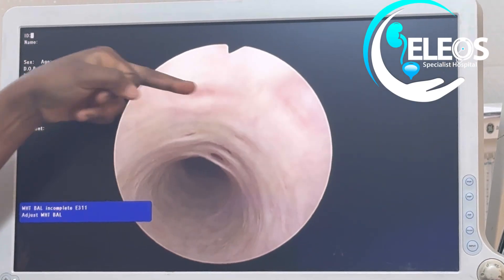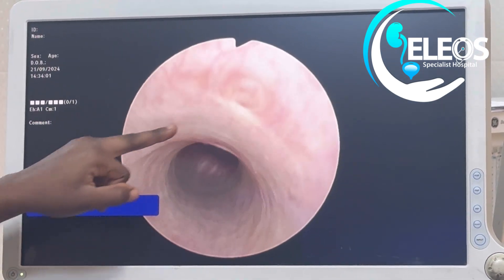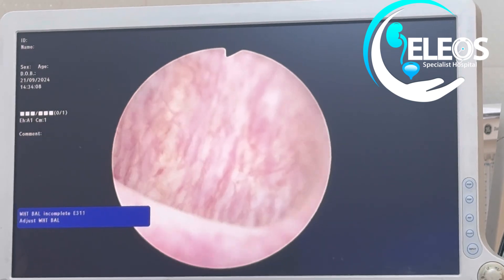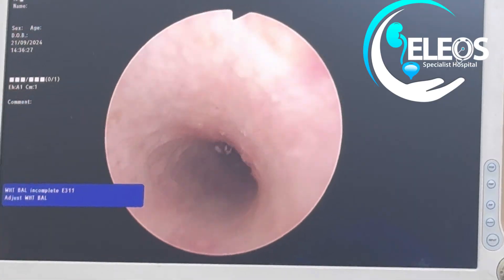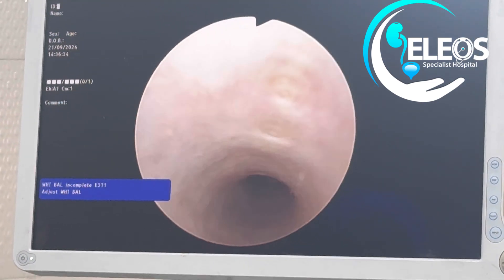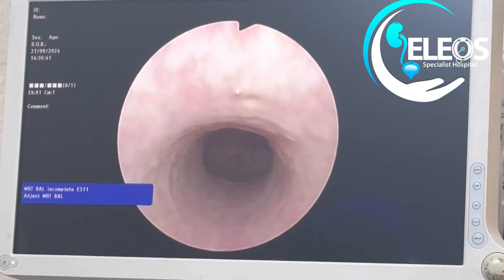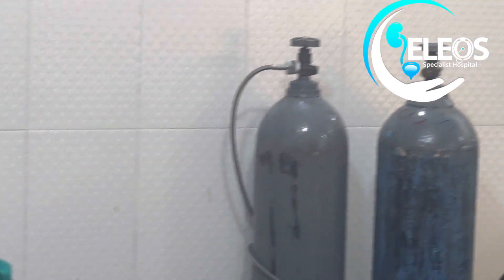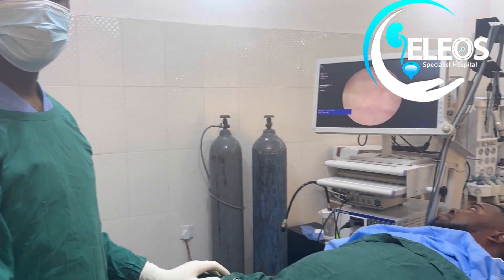Cystoscopic view of periurethral glands in a male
Cystoscopy showung  Littre's (periurethral) glands